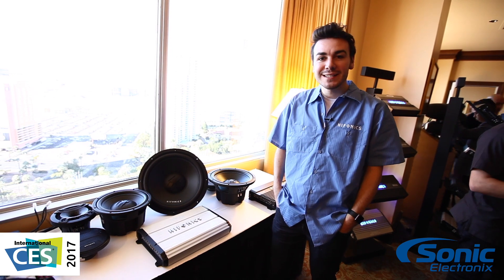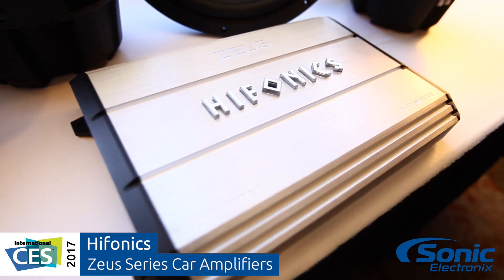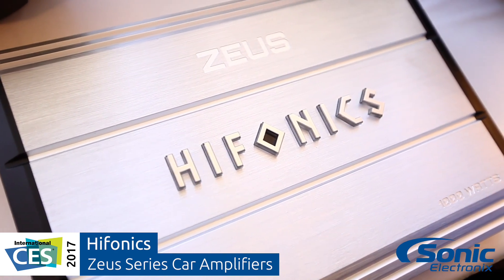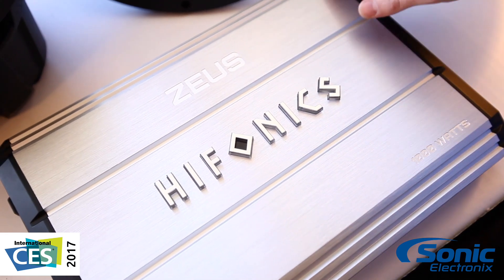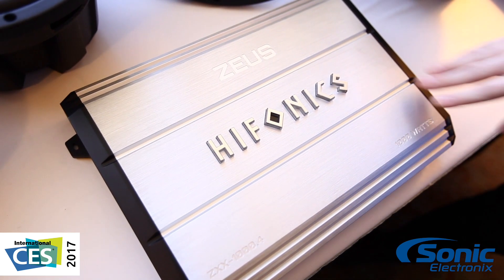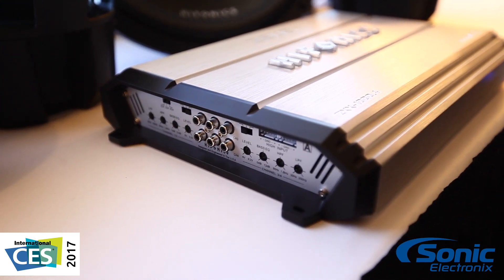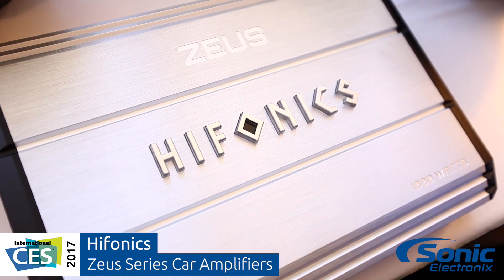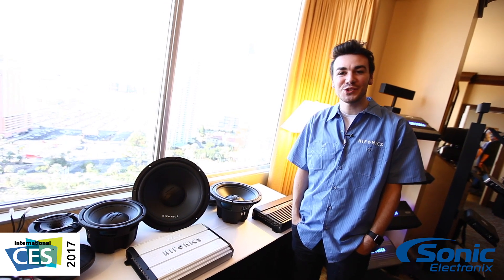Hifonics Zeus Series Car Audio Amplifiers | CES 2017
The Hifonics Zeus series is for those who want great sounding music and efficient power. They come in a variety of sizes, so you are sure to find one that fits your needs!